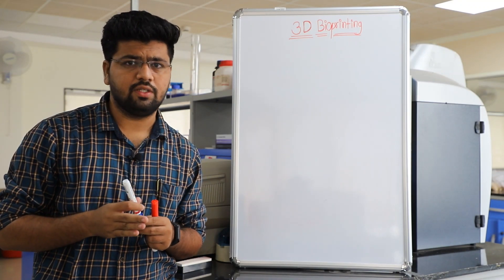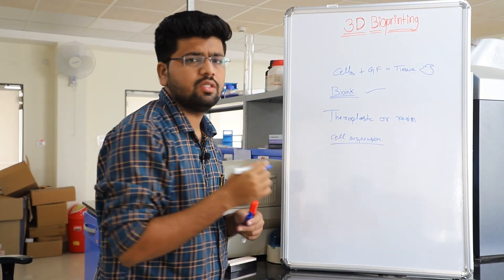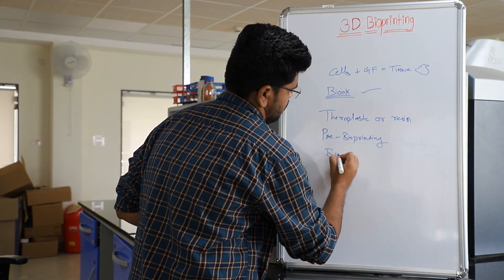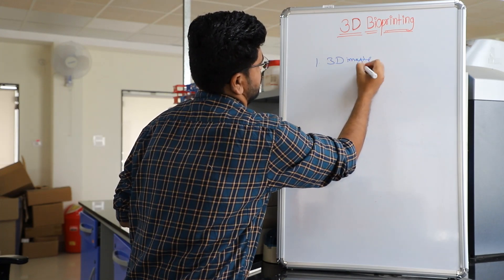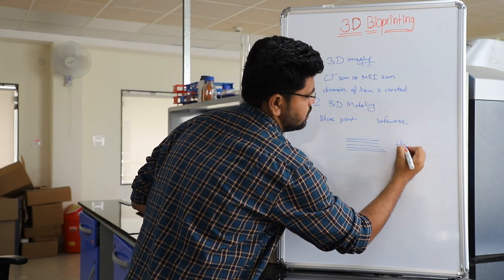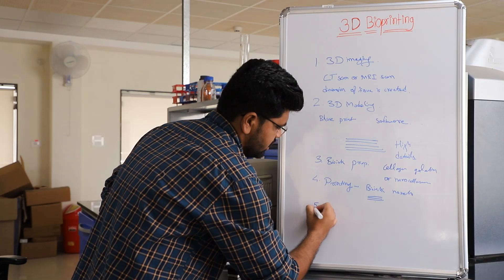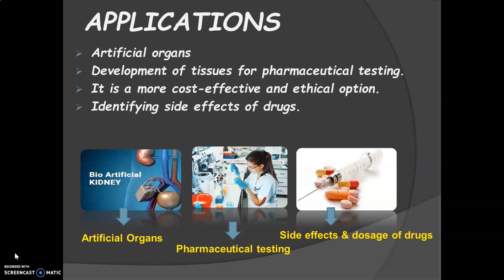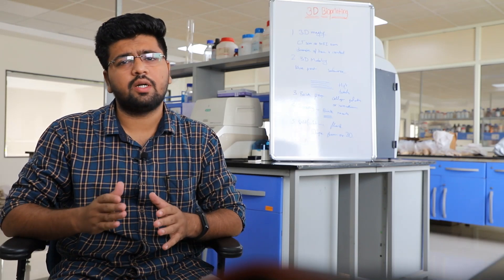3D Bioprinting. Is this the future of organ transplant????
3D bioprinting it is the use of 3D printing technique which combines cells and growth factors these biomaterials to create tissue like structures as similar as natural tissues. Here layer-by-layer deposition of a material known as bioink is done create 3D structures which are utilized in medical and tissue engineering fields. Currently, bioprinting is used to print tissues and organs to help research drugs and pills. However, emerging innovations span from bioprinting of cells or extracellular matrix deposited into a 3D gel layer by layer to produce the desired tissue or organ. In addition, 3D bioprinting has begun to incorporate the printing of scaffolds. These scaffolds can be used to regenerate joints and ligaments.